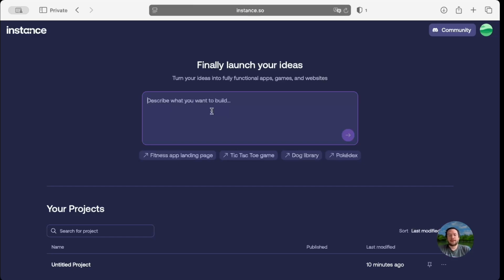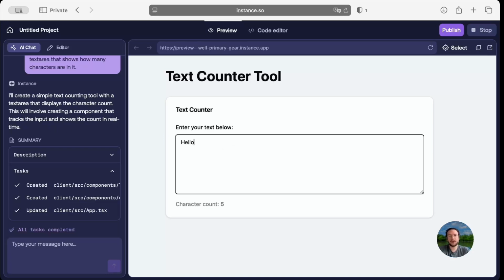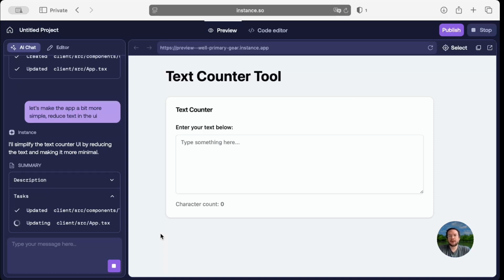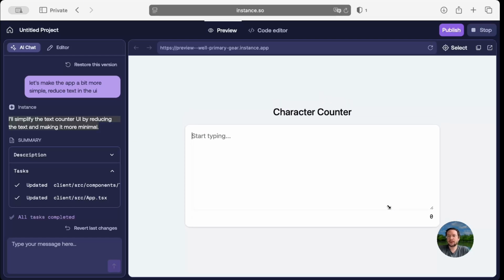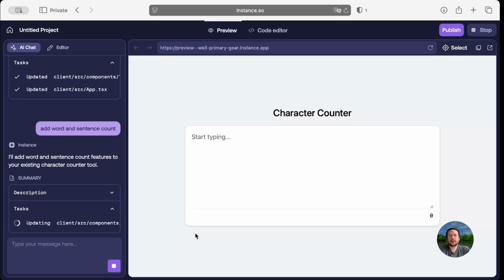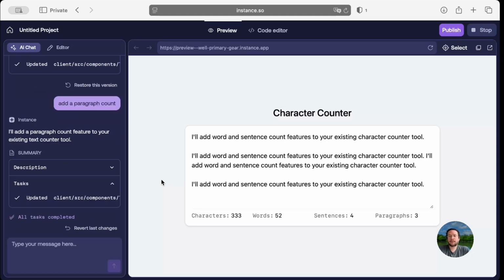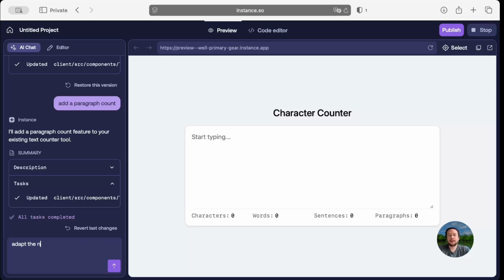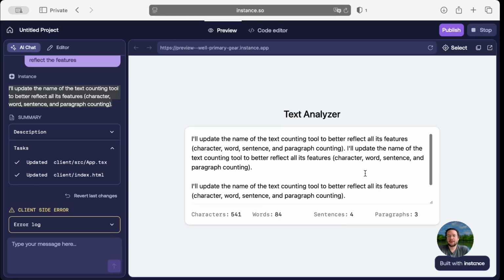Building a text analyzer with Instance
EP04 - Building a text analyzer

In this Episode Thomas builds a simple text analyzer with Instance.